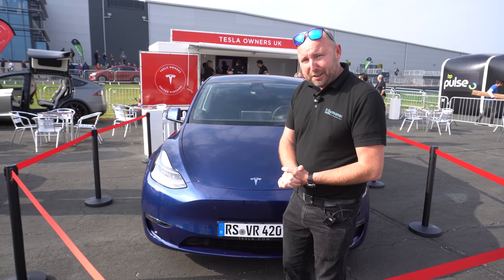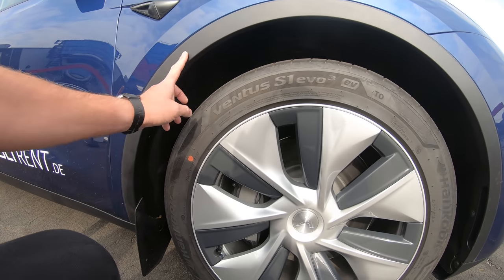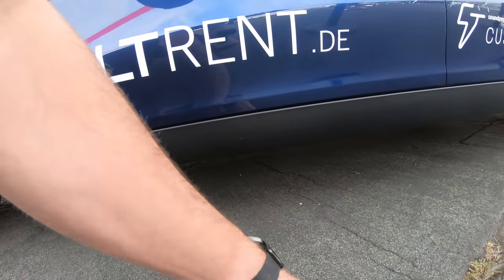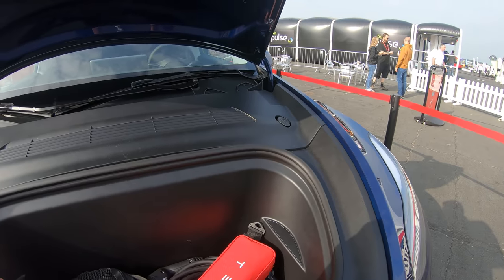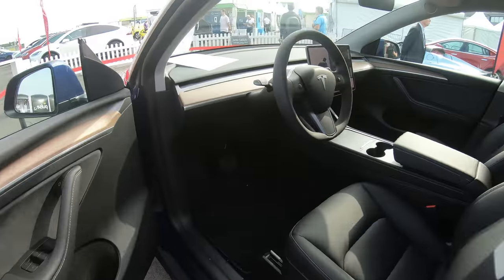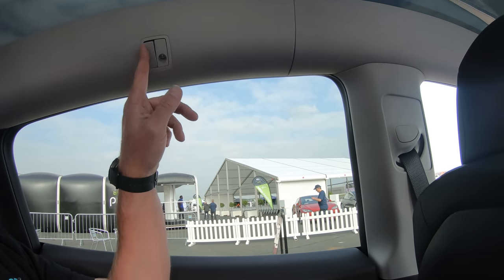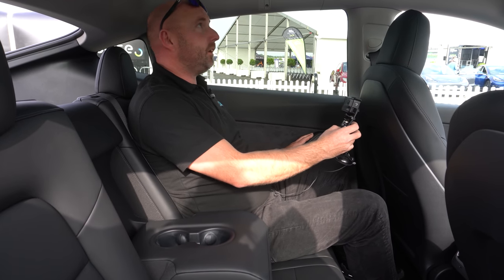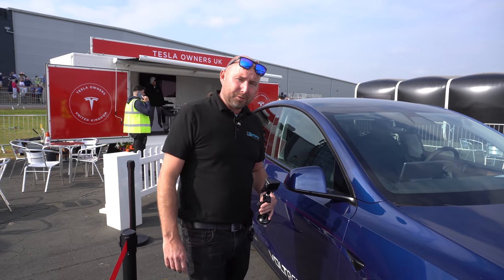New Tesla Model Y IN THE UK! Walkaround prod and poke. Includes sound proofing mod & power frunk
It's had to travel from Germany but here I actually get a chance to sit in and look around a Tesla Model Y.
When can we actually buy one here, well we don't know yet. Probably 2022... :-(

Here at Fully Charged Live 2021 we have one to get up close and see for the first time.

It's also had some great modifications already!
- Powered Frunk
- Sound deadening

What do you think and are you sitting waiting for one or have you gone and bought a similar size EV from another Manufacturer?

Big thank to Oliver for driving it over.